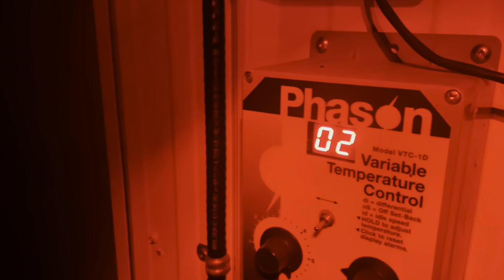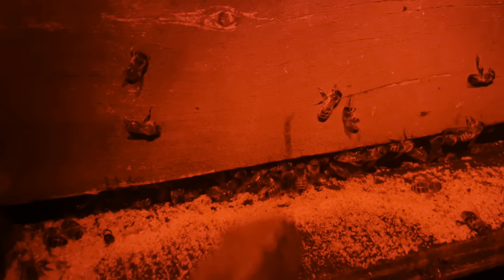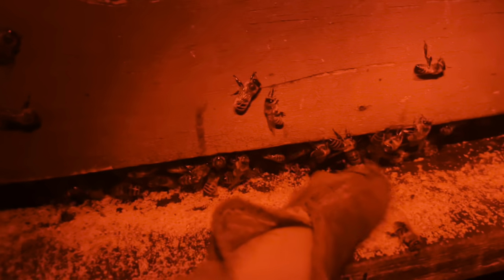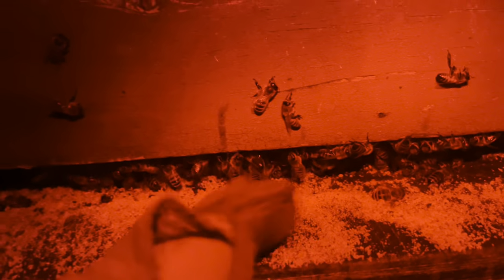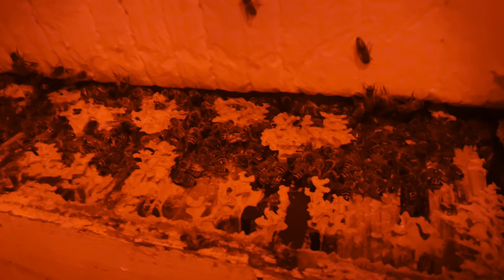Starting to Stress in the Shed